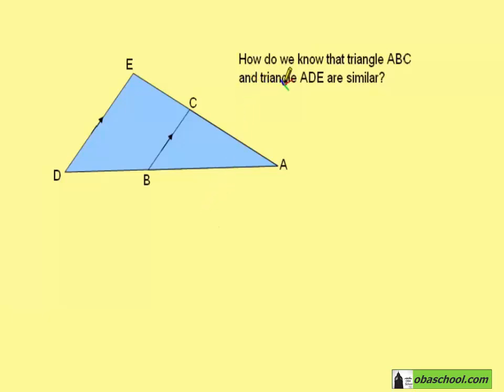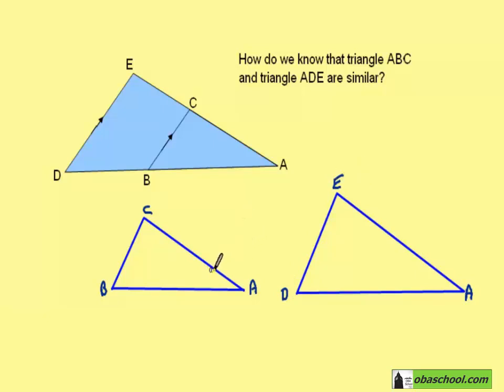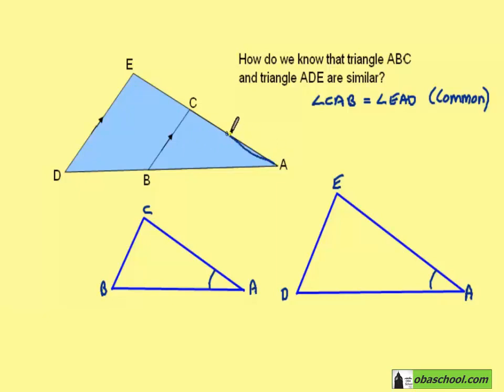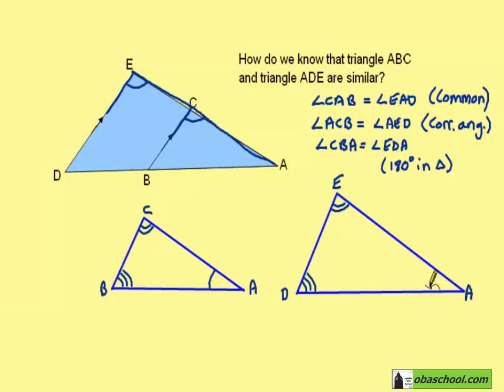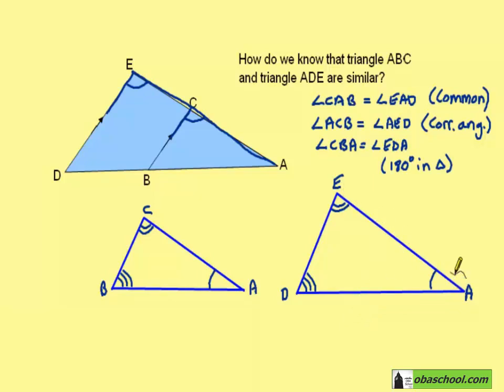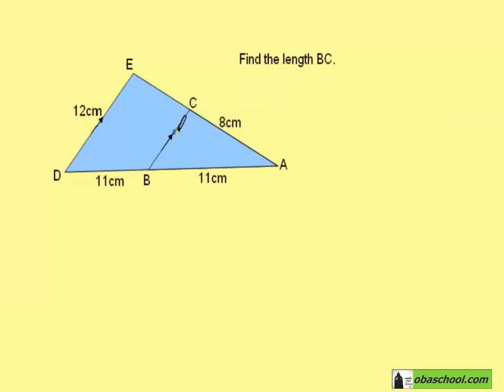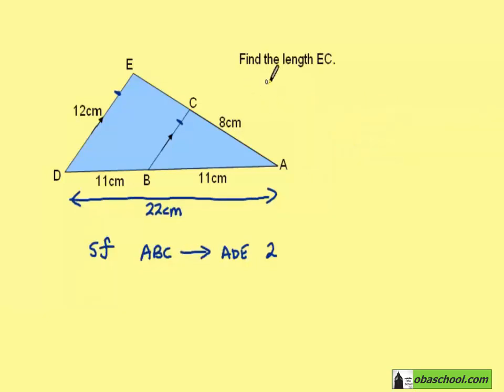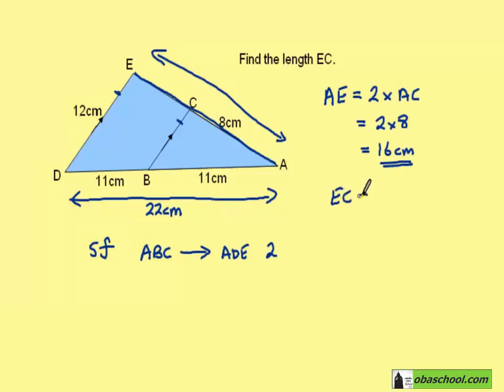Similarity and Congruence - 1.21 More Similarity – Similar Triangles ex 2